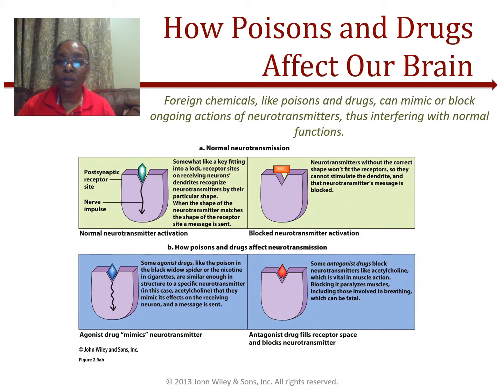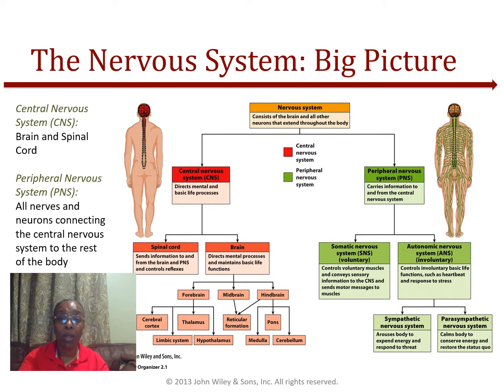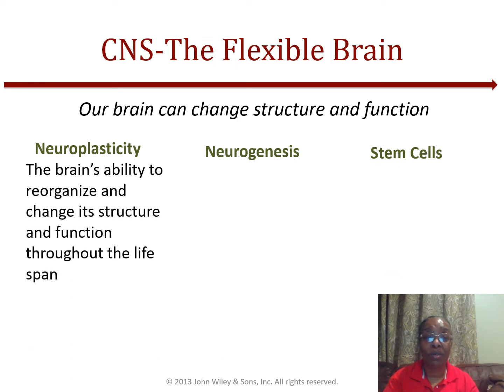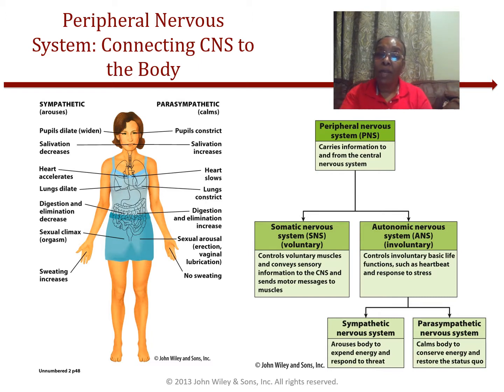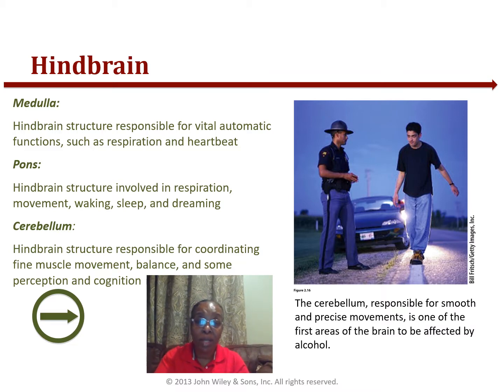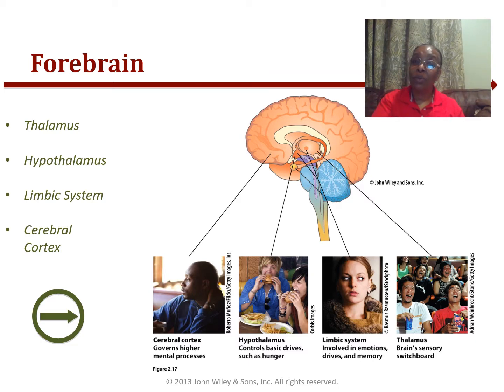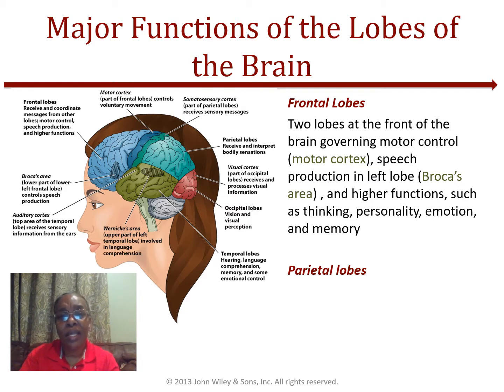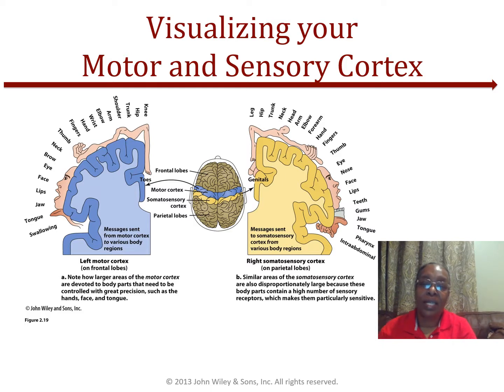Carpenter Ch02 Pt2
Continued discussion of Chapter 2, Neuroscience and Biological Foundations.